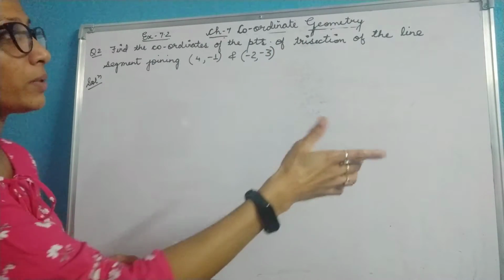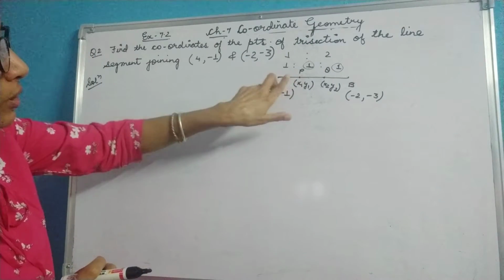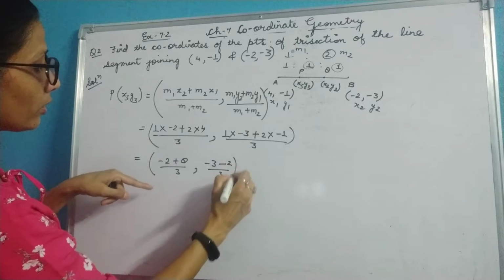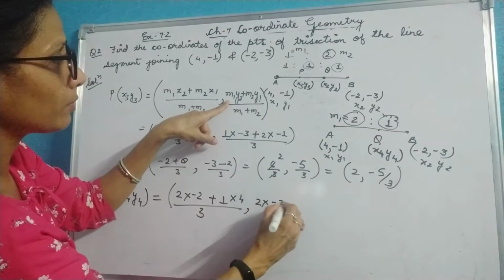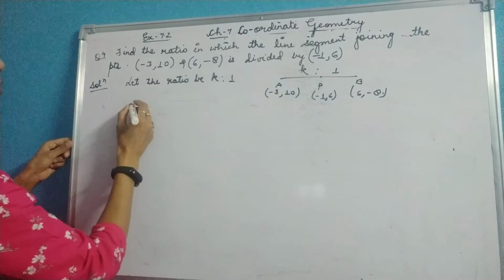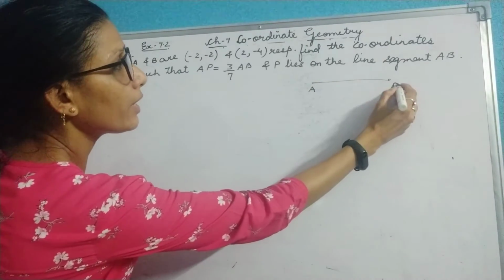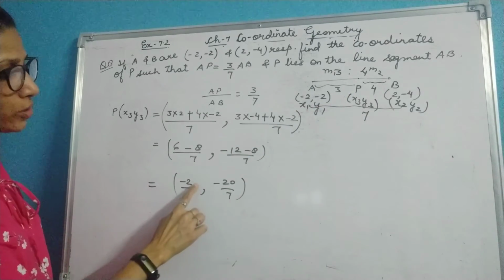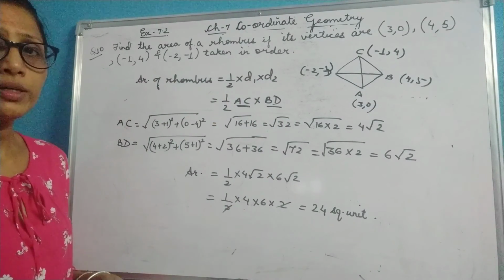Ch -7 Co-ordinate Geometry Ex-7. 2|Class X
Questions based on section formula r explained here.